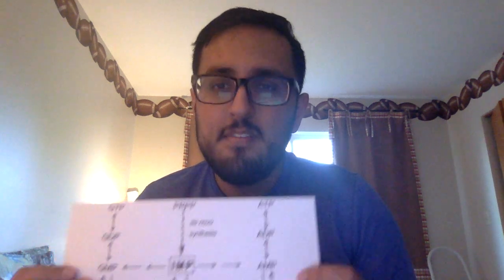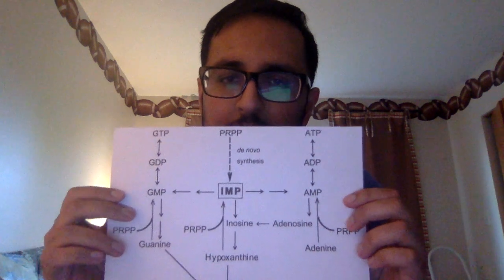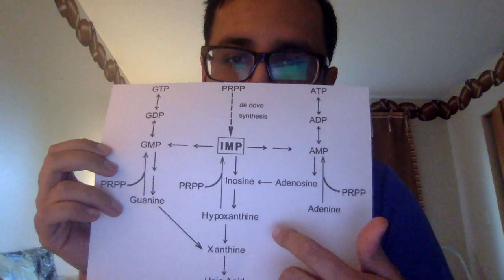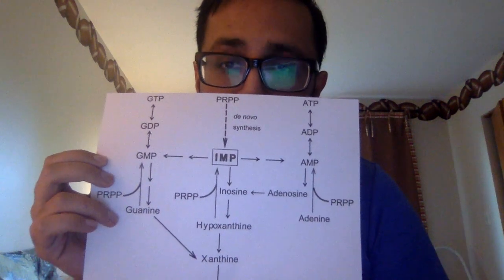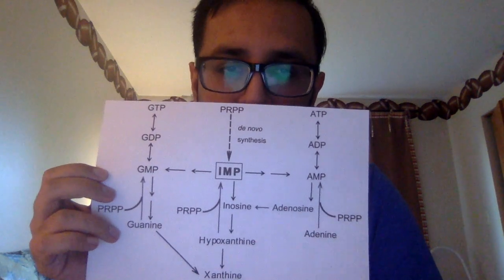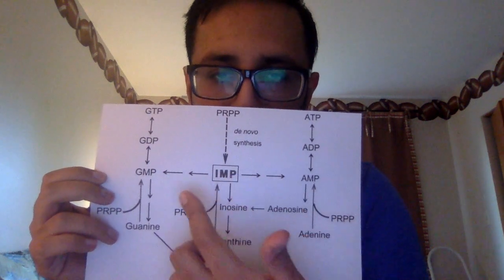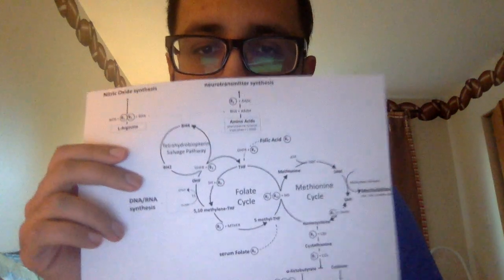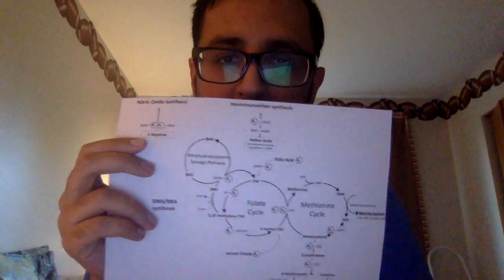Case Connections assignment #4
This is my video presentation for Case Connections Assignment #4. Enjoy!